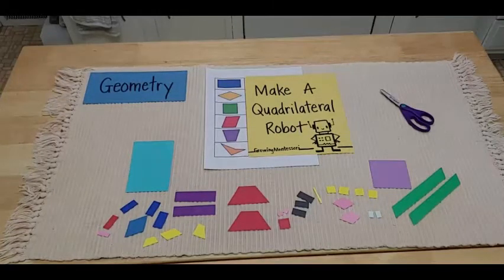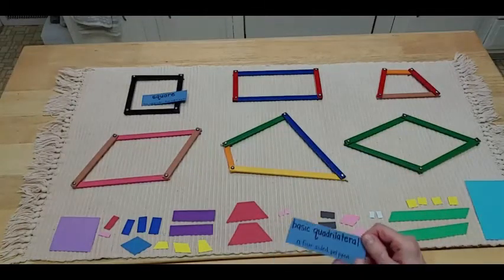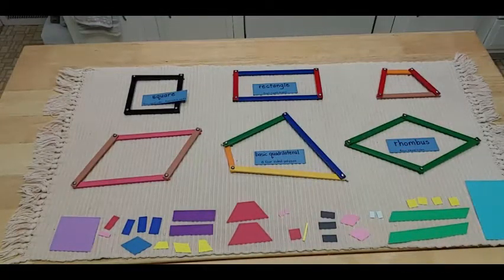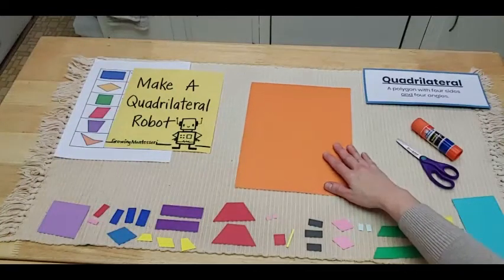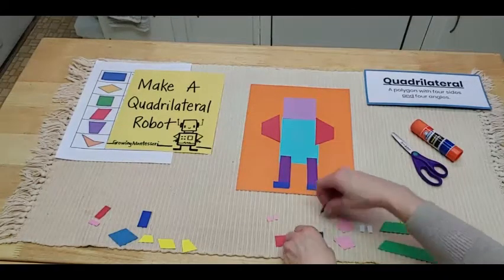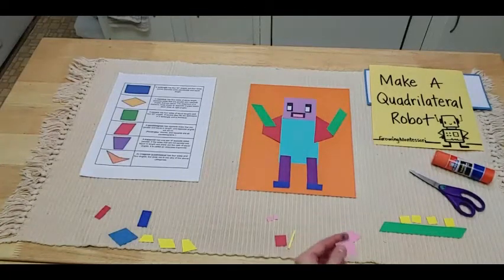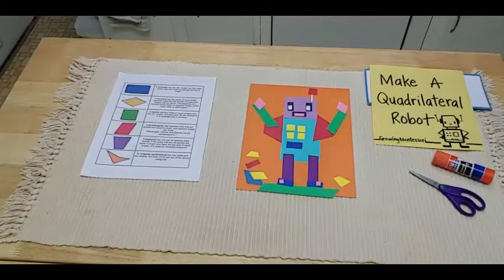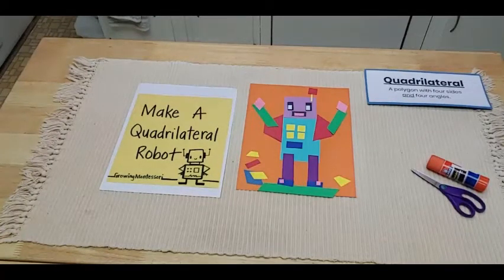Quadrilateral Robots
In this 2nd geometry lesson on quadrilaterals, I review the names of the different quadrilateral shapes and their properties. Afterward, I demonstrate how to create a robot using different quadrilaterals.